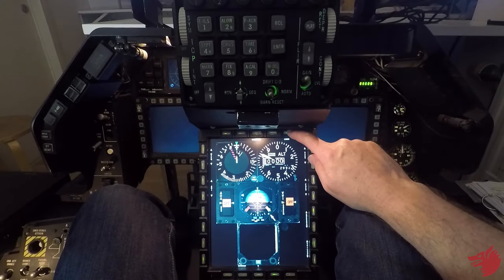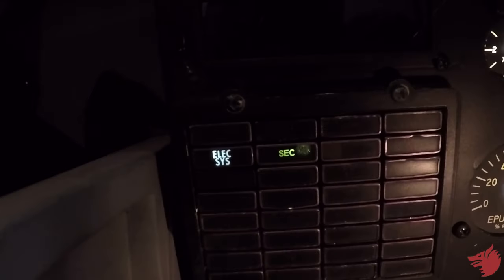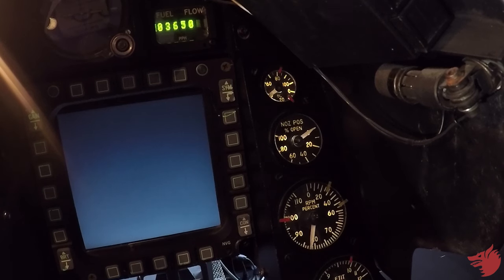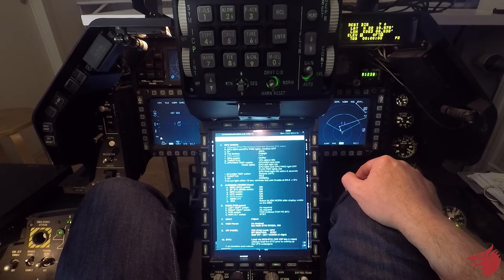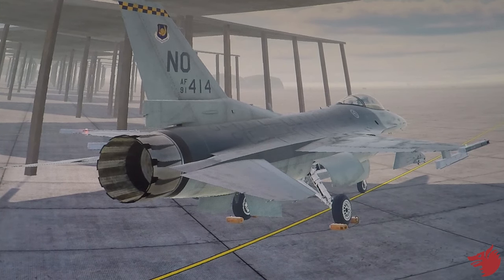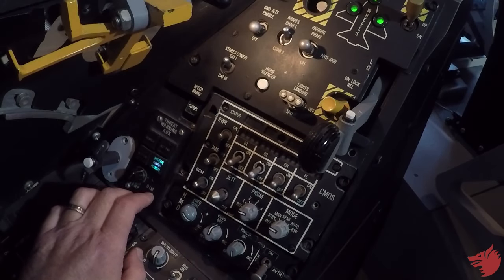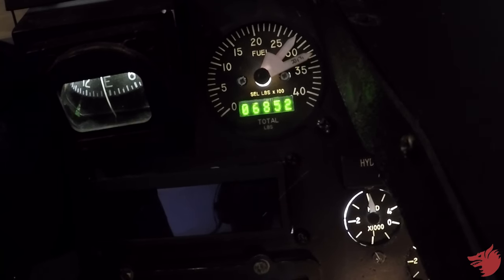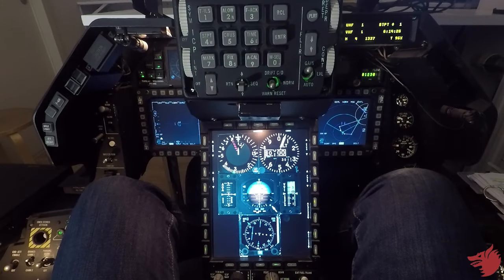DCS F-16 Cold Start with embedded checklists in Red Dog's cockpit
DCS solo F-16 Ramp start with integrated DCS kneeboard into the Center panel using checklists, charts and mission datacards. Center panel is emulated with Helios from a modified Capt Zeen profile.

Chapters:
0:00 Verify checks
0:49 Elec power and canopy
1:24 Starting engine
3:09 EPU check
4:00 Avionic and Sensor power
4:40 DTC Load
6:21 FLCS BIT & DBU
7:37 Engine SEC check
8:26 RWR and CMDS power and test
9:03 UFC set and check
10:02 Fuel QTY test
10:37: ATIS
11:11 Before taxi